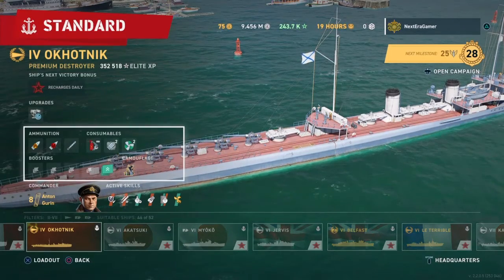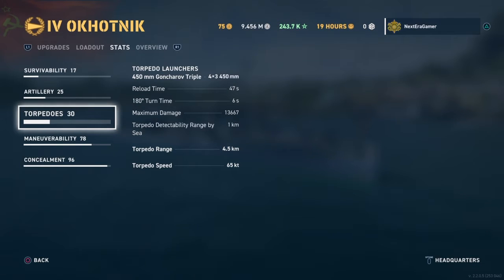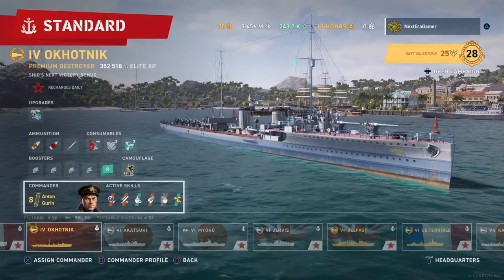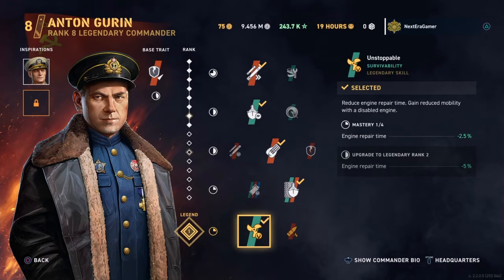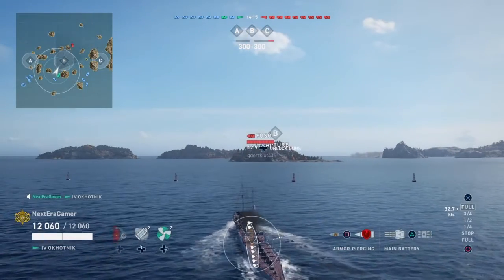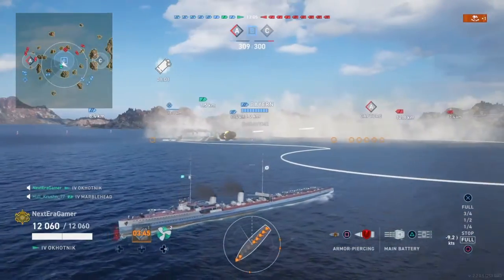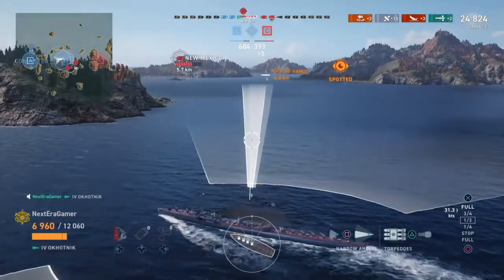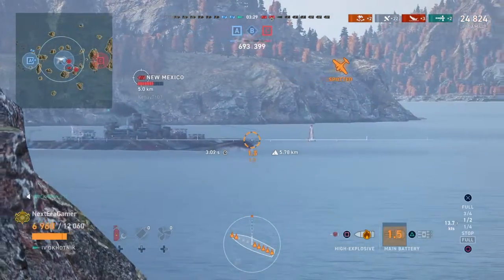Guide for the Tier 4 Russian Destroyer -Okhotnik (World of Warships Legends PS4 Xbox1)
How to master the Okhotnik! The cruiser that thinks it's a destroyer.

what's good everybody we're back with another destroyer tutorial. the tier 4 premium Russian destroyer the Okhotnik. this ship is one of the few destroyers that has little to fear of any cruiser. it is more of a gunboat, however it's sports the highest number of torpedoes at this tear and the reload time is fantastic for the torpedoes. short range.

Also in this video is the homie HulkSmash. Go follow on YouTube Anthony Teague  aka "HulkSmash"

A short film with a fantastic cast.

I do this is for the community.   Remember, if you want to discuss, lets have a friendly dialogue.  Leave your feelings at port.  I am a destroyer main.  I play every DD line.  I will always share what I know about the game's mechanics.

About Me:

Hi I'm Next!  I am a creative and perceptive type that enjoys gaming.
I am from New York City.  I love food, fun and friendly conversation.  I started streaming and creating YouTube videos to help destroyer players build a community and get information from a DD perspective.

Strong gameplay and strategy analysis mixed with distinct humor is what I am all about.

I am one of the best destroyer players on console.  No need to cap.  I share my logic and skill set to help build the WoWS Legends destroyer community.  Currently most of the DD content is from players that mainly play battleships or cruisers.  I want to help destroyer mains have a resource built around our regular experiences of running these ships daily.  I hear too many players comparing themselves to the best match ever, when some of these ships are actually rough to play.

Join me as we build a positive resource together for destroyers by destroyers.

Absolutely dedicated to high level of gaming skill and dope storytelling.
If you read this far you already know what to do so thanks for the follow.
I genuinely appreciate each of you.

Description tags : stats, wargaming, nexteragamer, content contributor, destroyer main, world of warships legends, wows legends